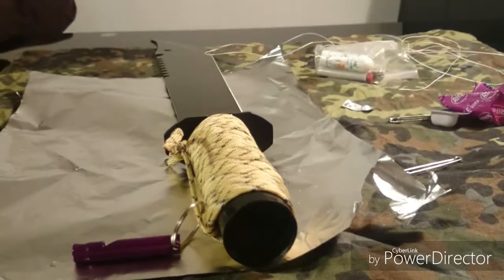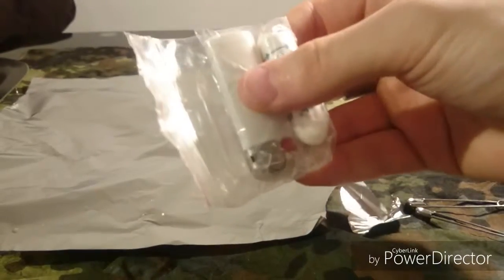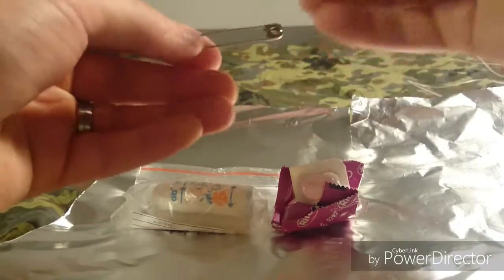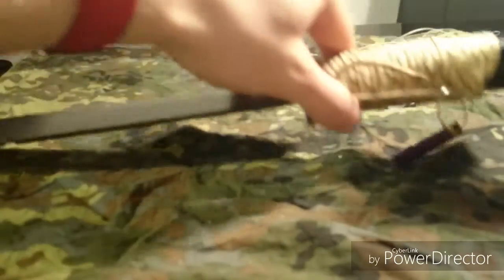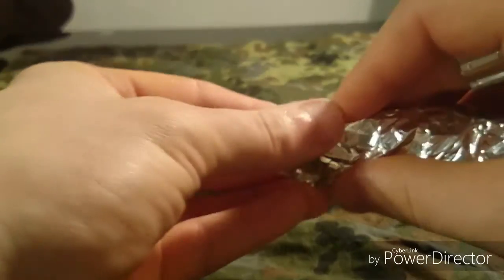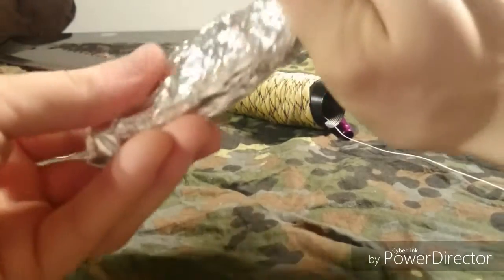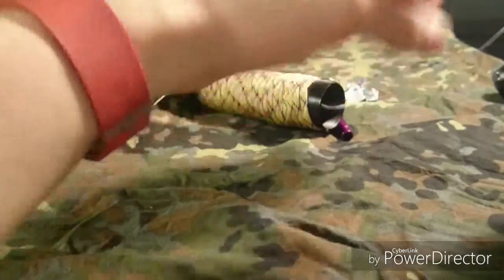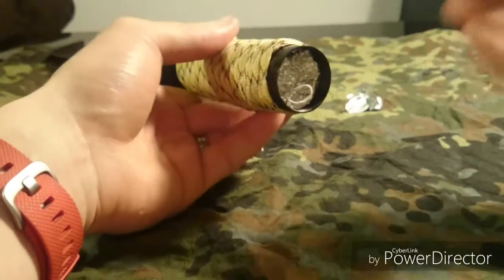#44 Machete Hollow Handle survival kit part 2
After the great feedback of part one I decided to make some improvements for more versatility and maximum space utilisation.